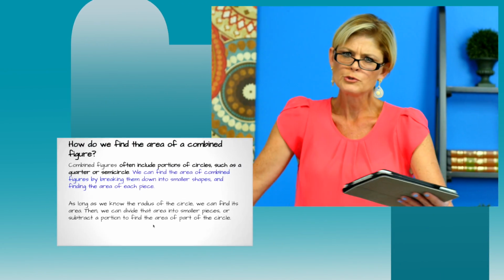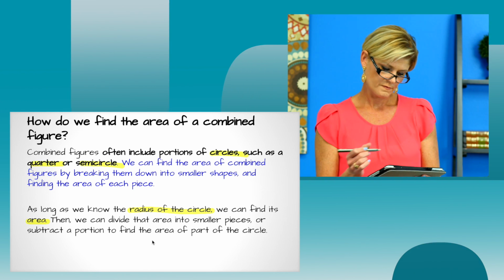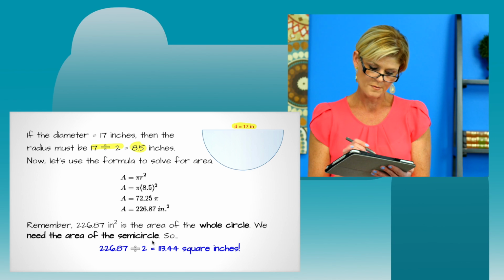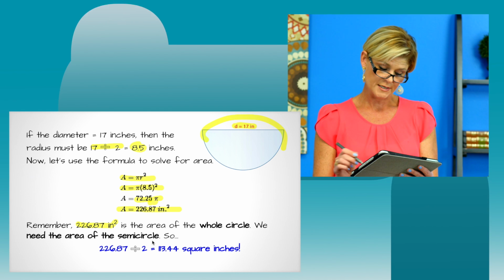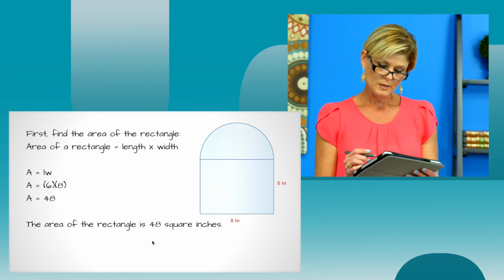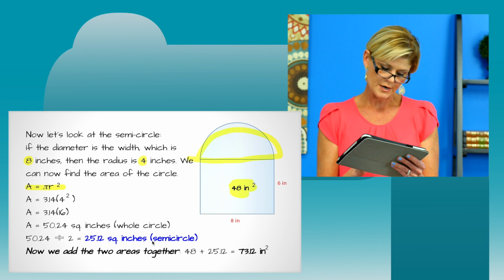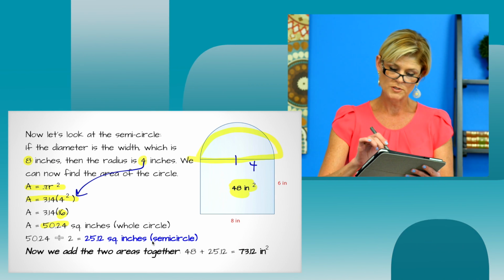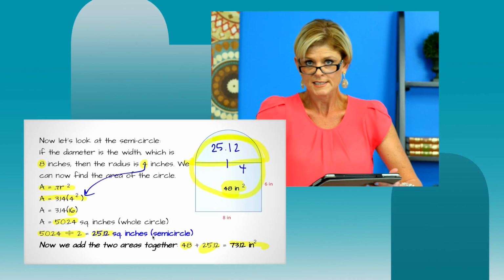Spring into Math 7 Chapter 7 Lesson 14